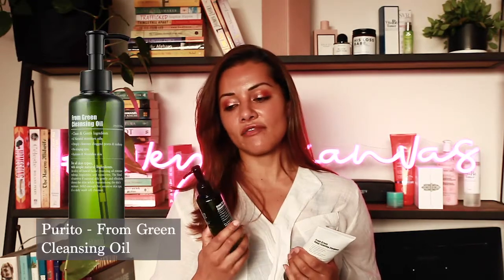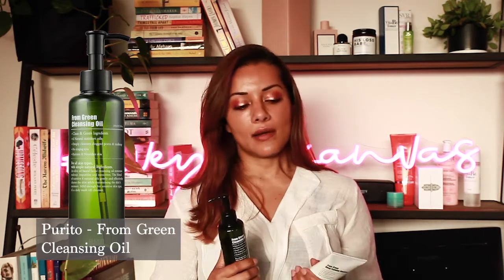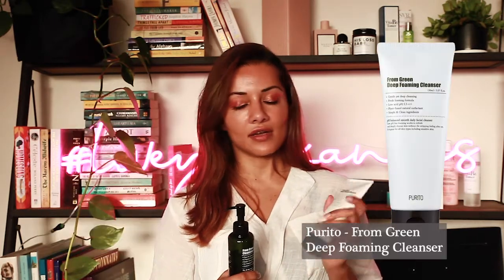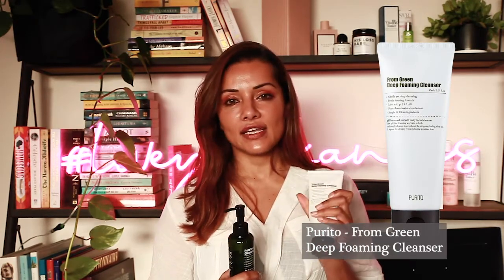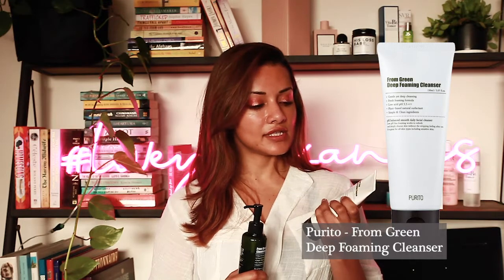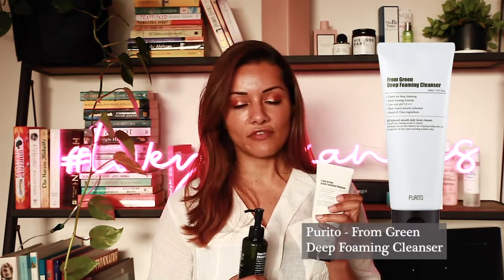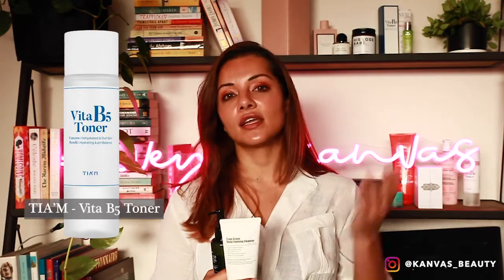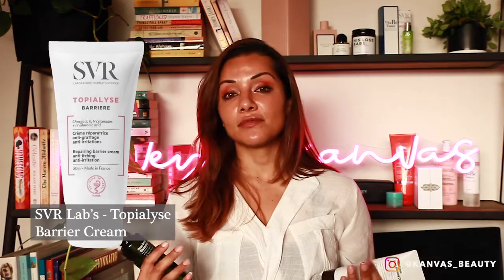pH Levels in your cleanser - Anura Reviews Purito From Green - Oil cleanser and Deep foam cleanser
In our previous video we taught you about pH balance and why it is so important. Today Anura reviews the two Purito cleansing duo that helped her balance out her skin's pH levels. The Purito From Green Oil cleanser and From Green deep foam cleanser is available in store